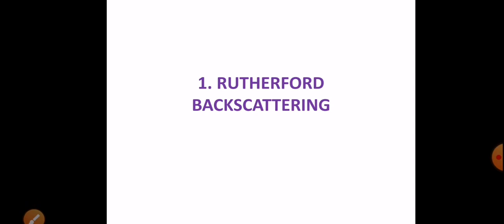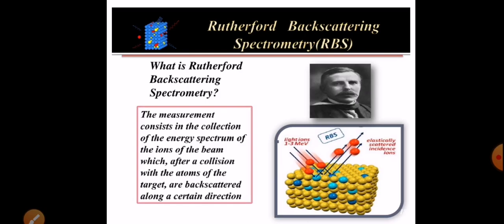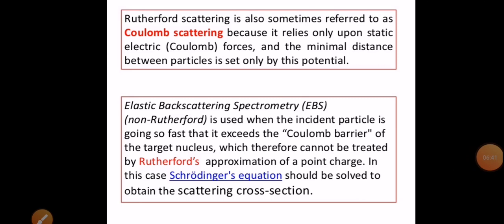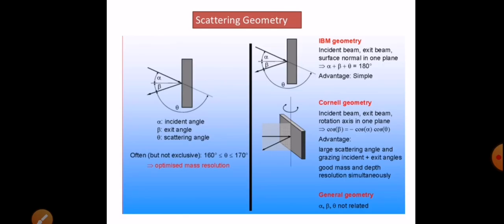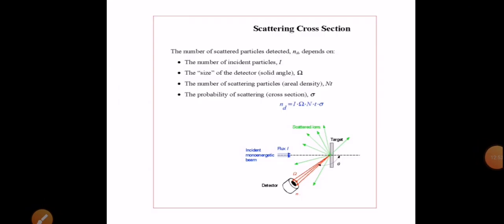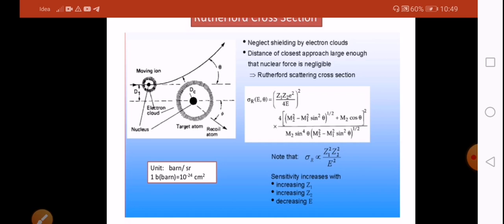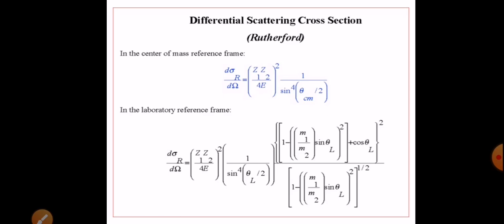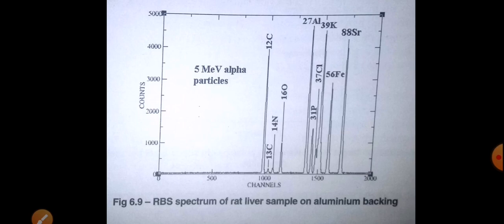RUTHERFORD BACKSCATTERING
Material analysis technique